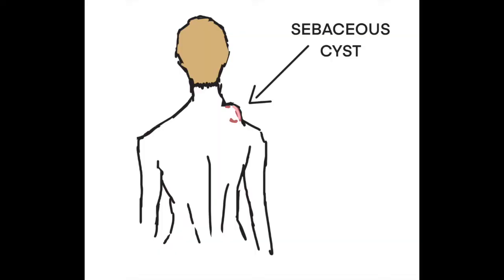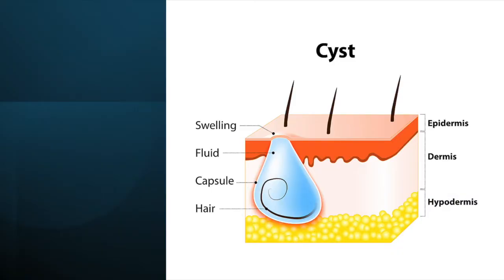The ULTIMATE Guide to Sebaceous Cysts: Causes, Infections, Removal - Doctor Explains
In this comprehensive video Dr. Azizian, a board certified surgeon,   provides the ultimate guide to sebaceous cysts, covering everything from their occurrence to infection and removal procedures. Learn about the causes behind sebaceous cysts, how infections can occur, and the various methods used by healthcare professionals to safely remove them. If you're looking for expert insights on sebaceous cysts, this informative explanation is a must-watch!
Dr. Maria Azizian is a board-certified general surgeon and an IFM-certified functional medicine practitioner. She is the founder of Mindful Medical Care, a Skin Cancer Clinic, and iLabMD an online FUNCTIONAL MEDICINE clinic that offers consultations and functional medicine tests in the areas of gut health, functional nutrition, food sensitivities, hormonal imbalance, epigenetics, medical genetic counseling and more.